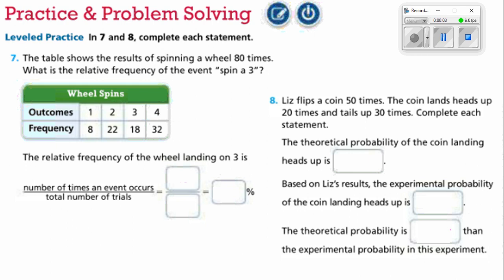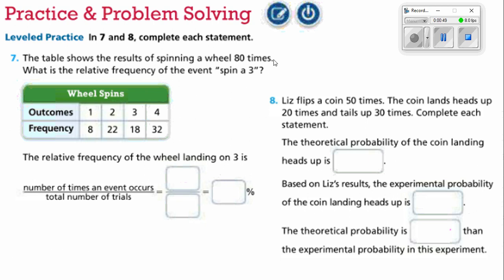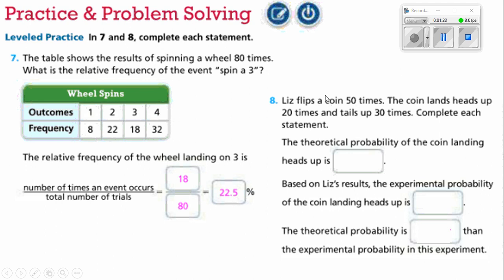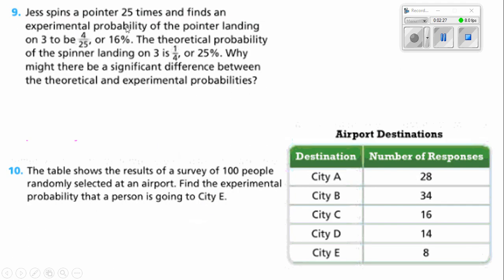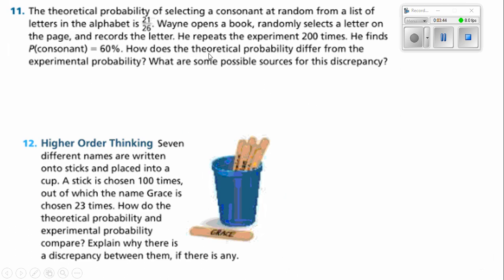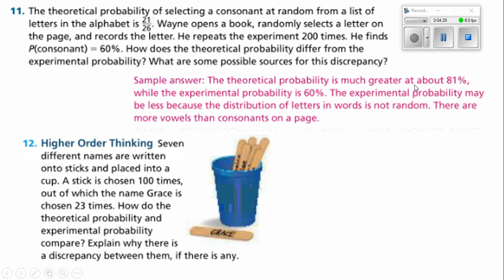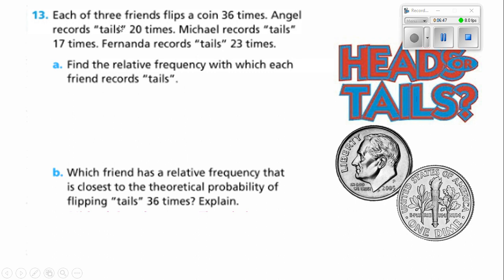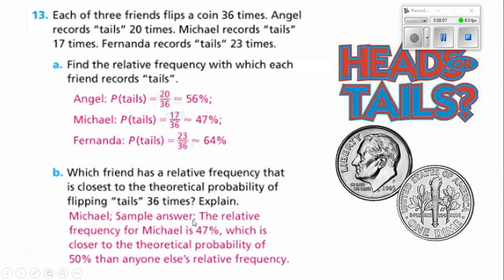homework video for lesson 7 3; understand experimental probability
shows students how to complete homework for lesson 7-3; understanding experimental probability